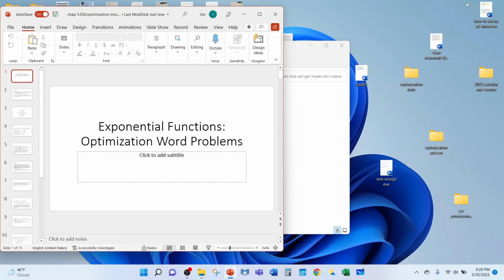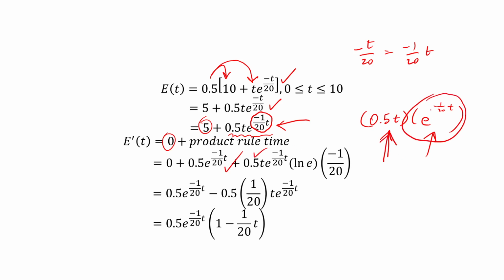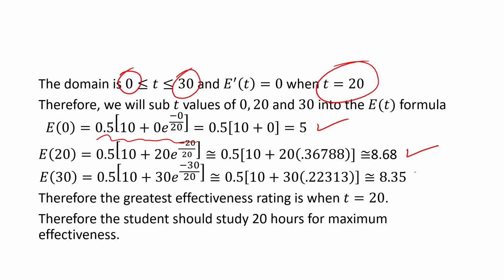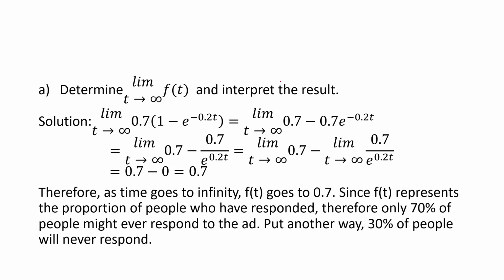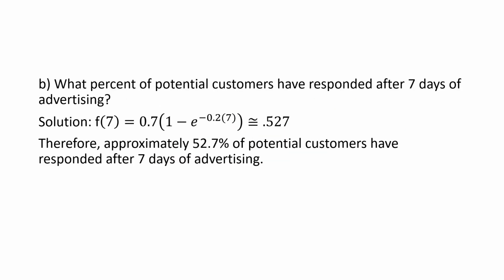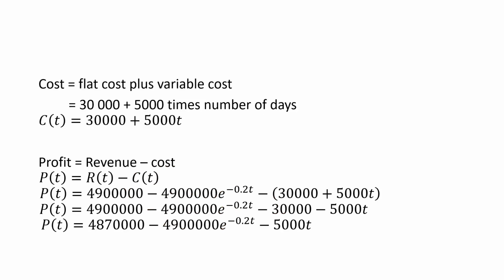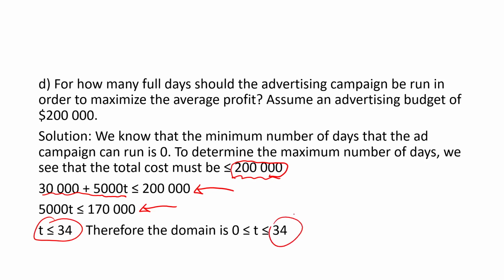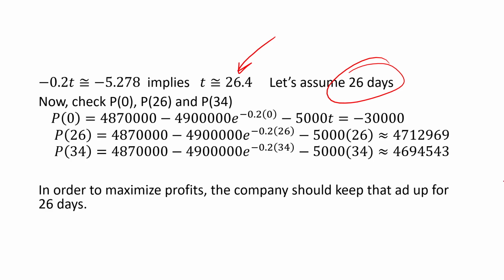MCV4U Lesson 5.050 Optimization with Exponential Functions